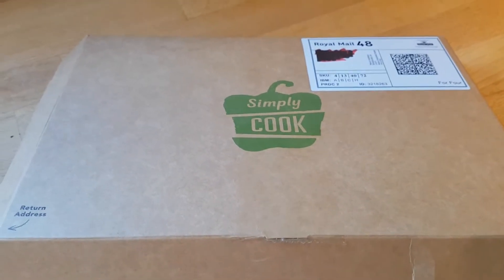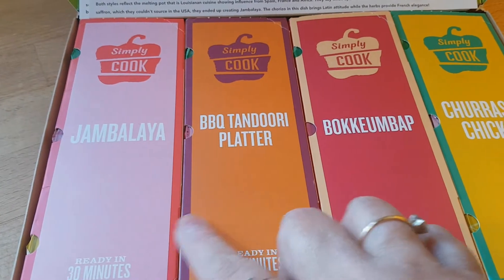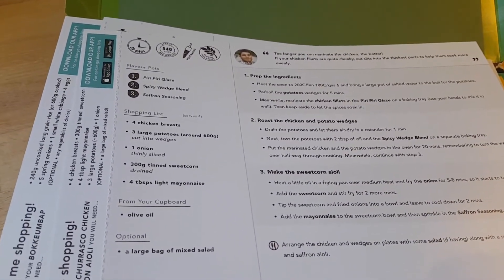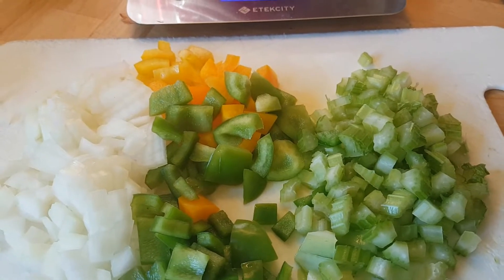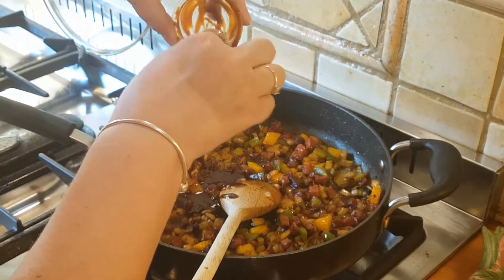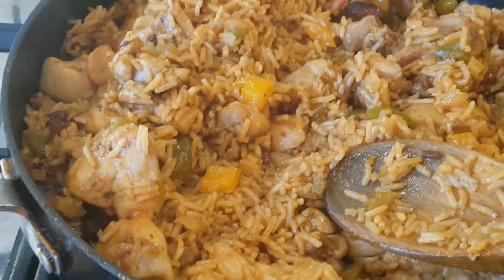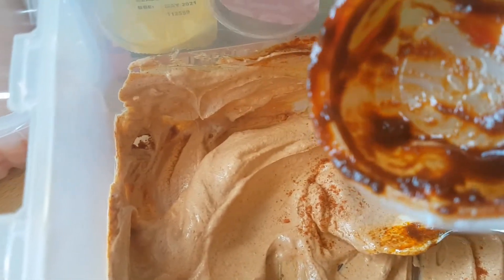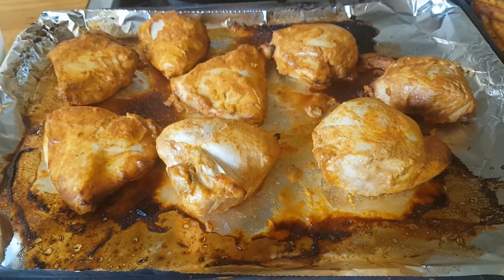Simply Cook Box #1 & first 2 meals | Jambalaya & Tandoori Chicken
Something new today.  I had been looking at the Simply Cook boxes for some time but never got around to ordering one.  A friend of mine signed up and was able to offer her friends a free box - I'm up for trying anything that's free!!  Please note, this is in no way sponsored by Simply Cook - it was a genuine free box through their free box programme and I've now signed up and paid for a 2nd box.

We've included the first 2 recipes we tried here and we're going to have the other 2 this week so will combine those into a "part 2" video.

If you're in the UK and you'd like to try a free box like we did - just use this you do need to sign up for a subscription but you can pause or stop it at any time.